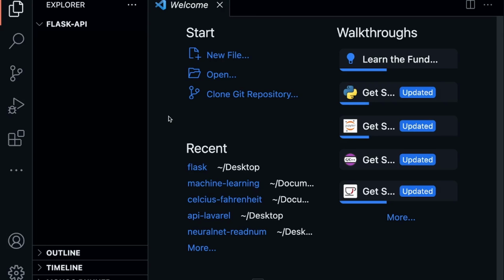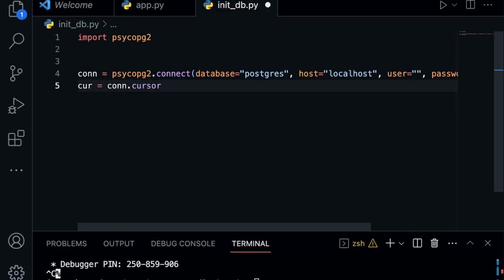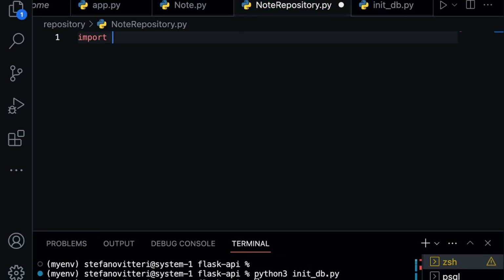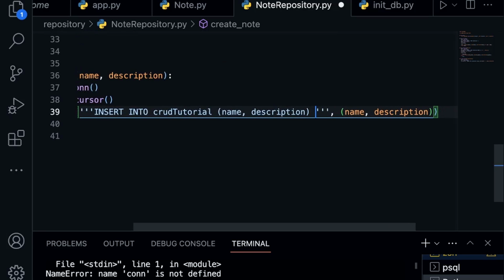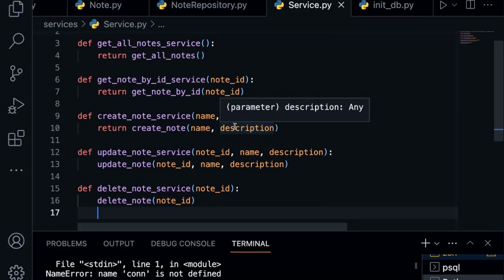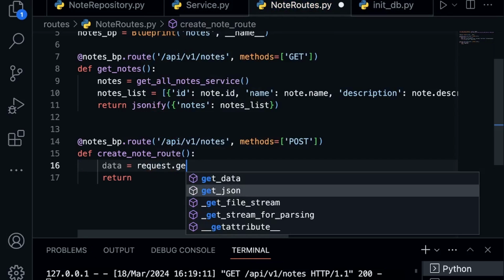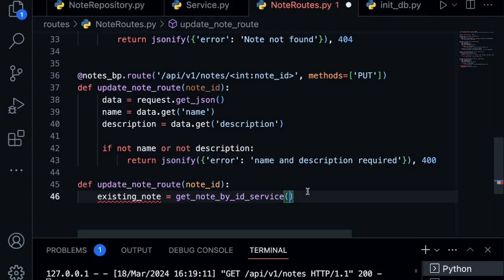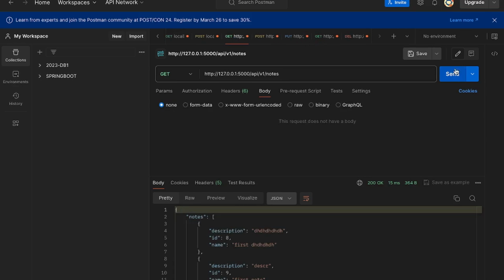Testing with a Flask API and Postgresql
In this tutorial video, you'll learn how to create a restful api using flask and python. Then, we will connect it to a postgresql database. Finally, we will test the api endpoints using postman.

Shopify CLI Tutorial for Beginners